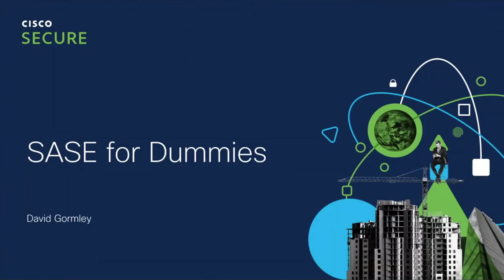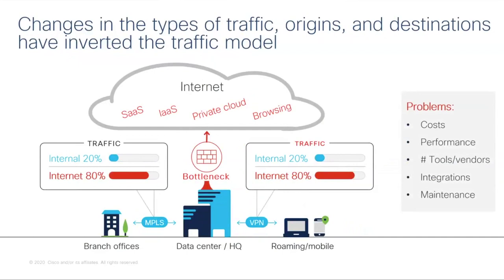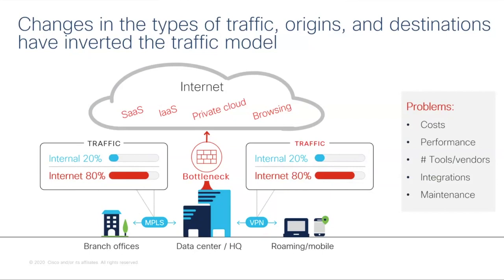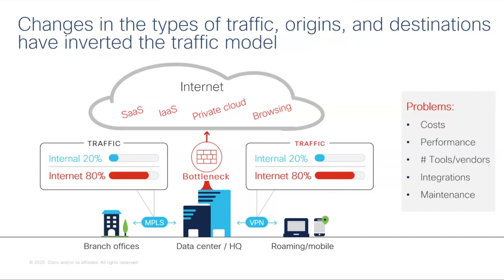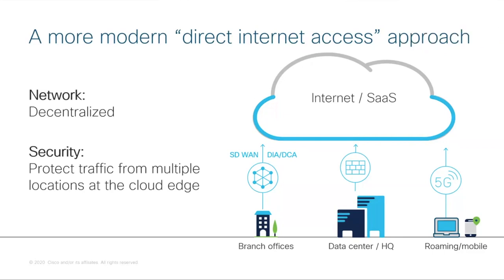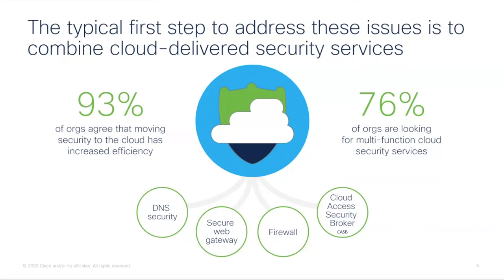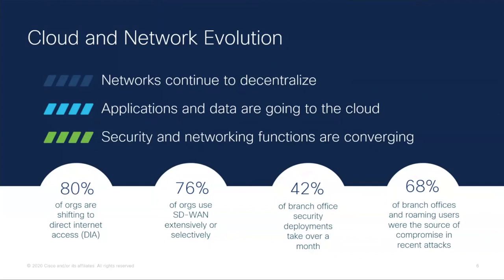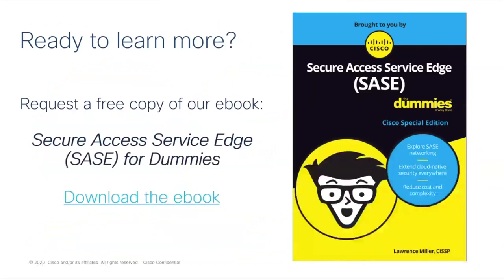Secure Access Service Edge (SASE) for Dummies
The network and security landscape has changed dramatically in 2020, which leaves gaps in your existing security. These changes have paved the way for a new concept: the Secure Access Service Edge (SASE), which delivers a combined set of security and networking capabilities to provide improved performance and robust security for any device, location, and user.

You'll hear about how cloud-delivered security can help your organization meet these challenges head-on.

Topics covered:
- Network traffic changes and the risk and performance issues they cause
- What's needed to address current challenges and enable a secure cloud transition
- How a cloud security platform with integrated networking options can simplify your environment